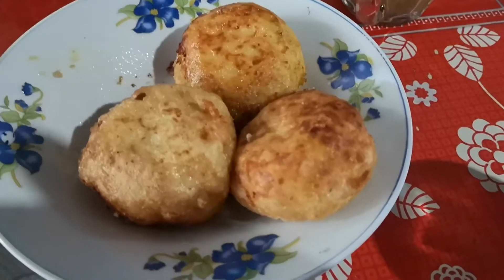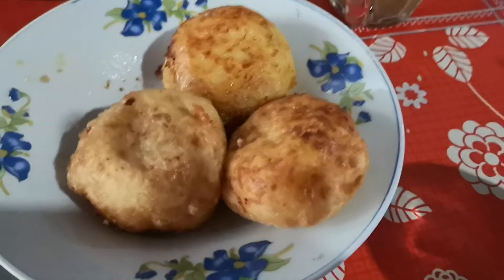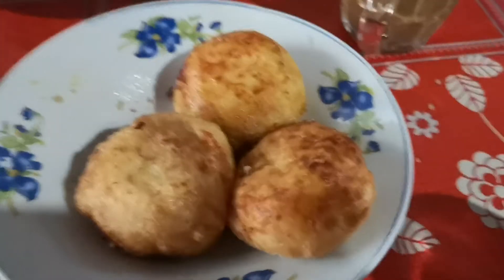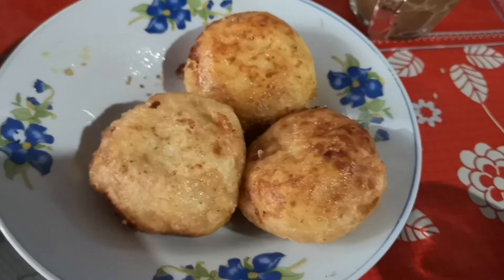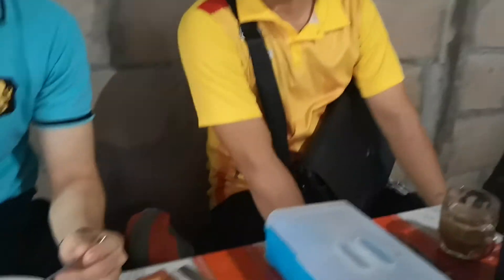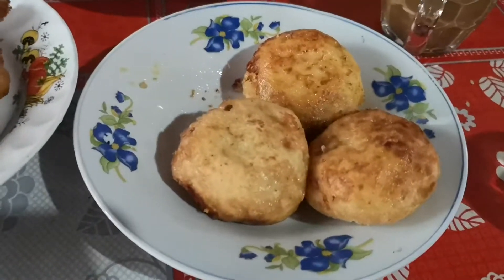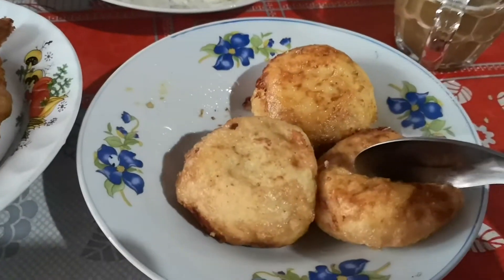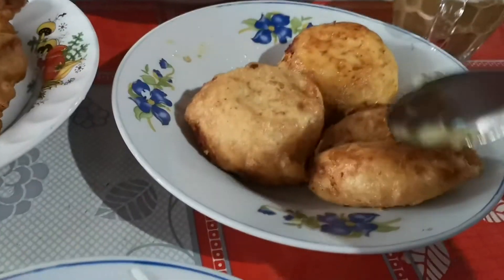Trying Out This Potato With Chicken Inside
Potato with chicken inside. Yummy!